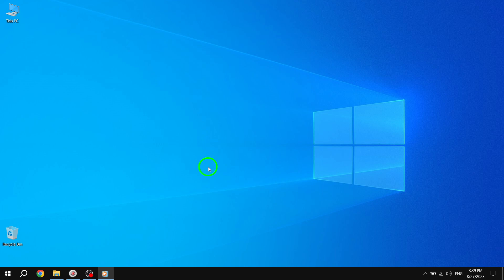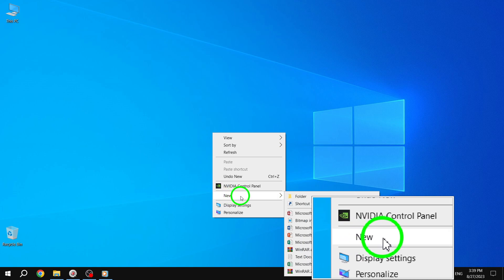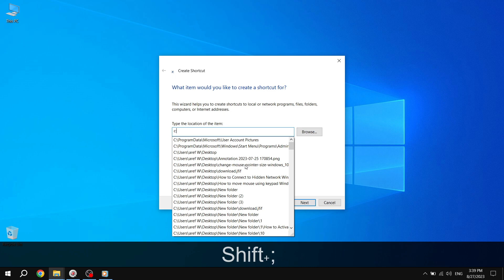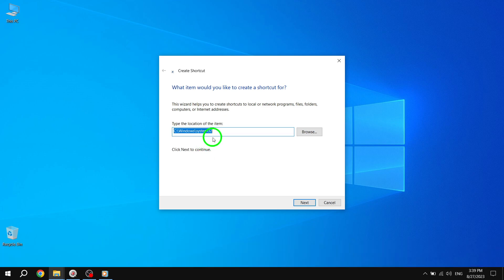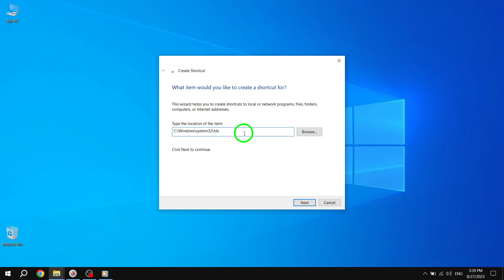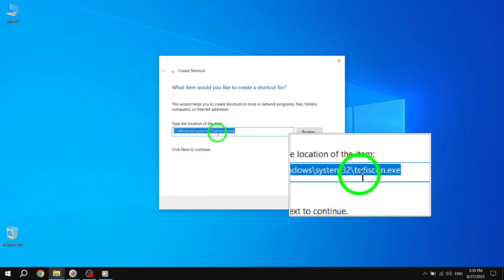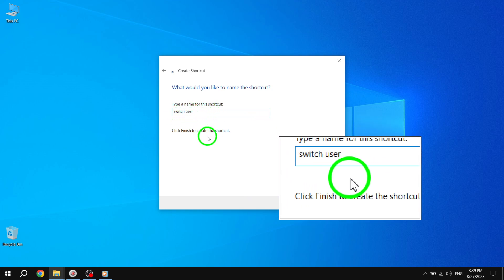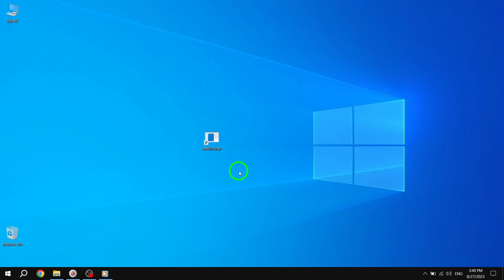How to Create a Switch User Shortcut on Windows 10 Desktop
Learn how to create a switch user shortcut on your Windows 10 desktop with this step-by-step tutorial. Easily switch between user accounts with just a few clicks. Follow these simple steps:

1. Right-click on any blank area of the Windows 10 desktop and select New - Shortcut from the context menu.
2. In the "Create Shortcut" wizard, type "C:\Windows\System32\tsdiscon.exe" in the location box and click "Next".
3. Name the shortcut as "Switch User" and click Finish.
4. The "Create Shortcut" wizard closes, and a "Switch User" shortcut is created on the Windows 10 desktop.
5. Double-click on the shortcut, and Windows 10 will quickly display the sign-in screen, allowing you to switch to your desired user.

Enhance your Windows 10 experience by creating a convenient switch user shortcut. Watch the video now and follow the steps to streamline your user switching process.